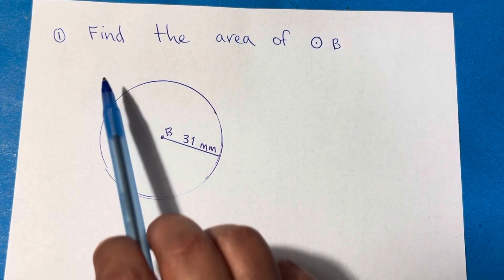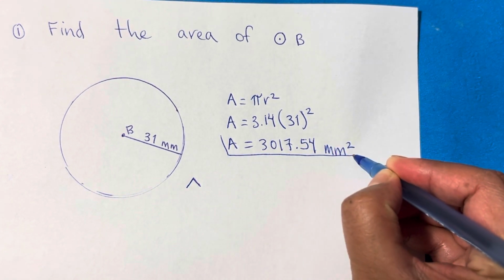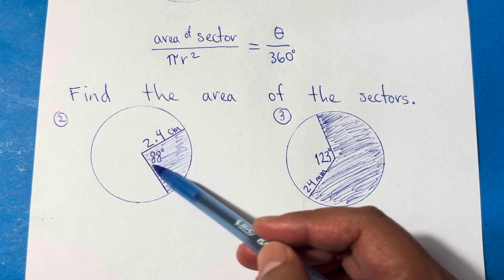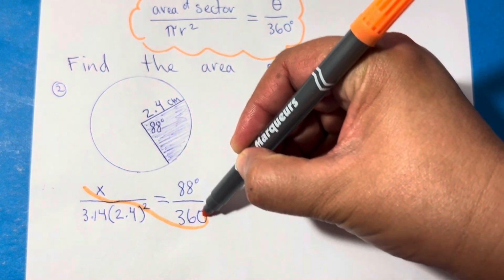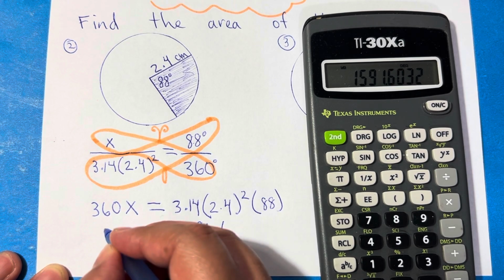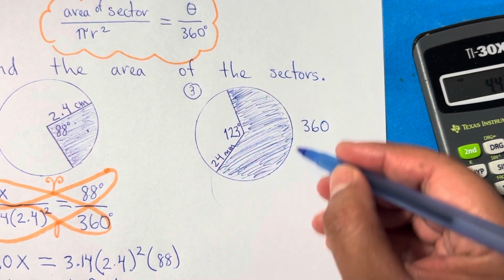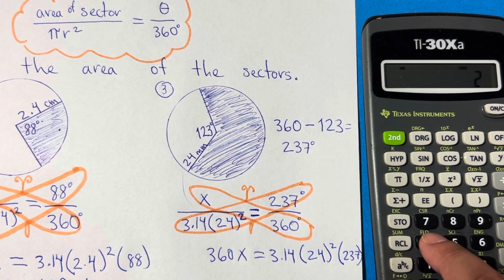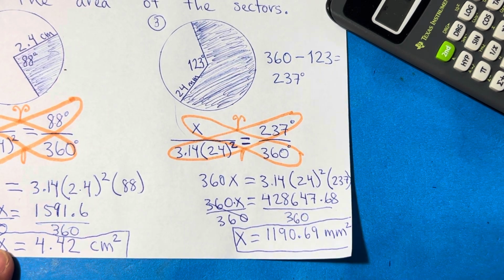11.2 Area of a Sector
Students will be able to find the area of circles and sectors in a circle.